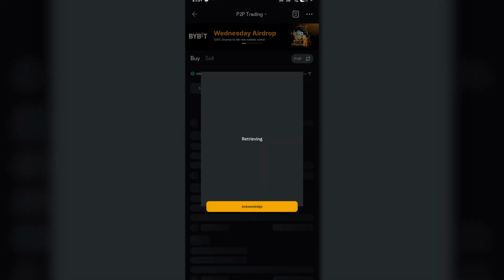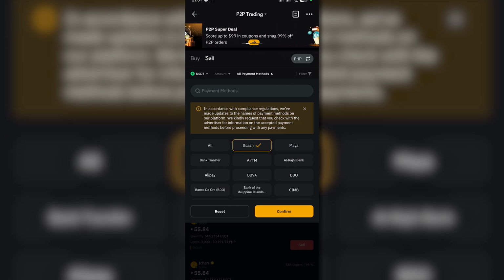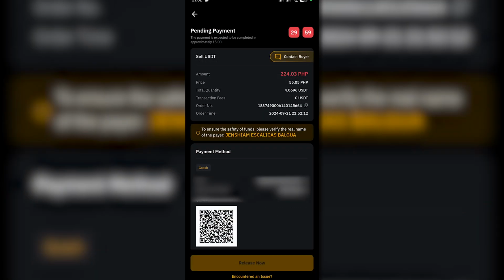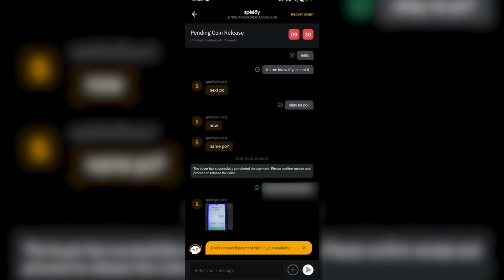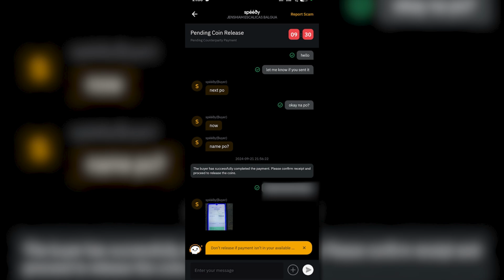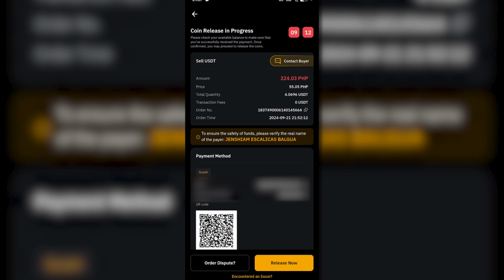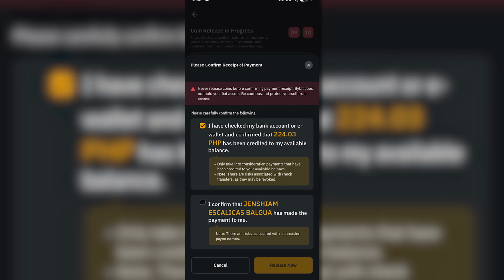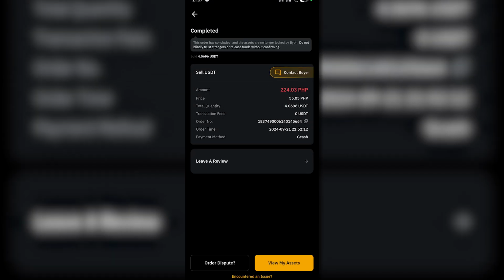How To Sell USDT On Bybit P2P (Easiest Way)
Looking to sell your USDT on Bybit’s P2P platform? In this video, we’ll show you the EASIEST way to sell USDT quickly and securely. With our step-by-step guide, you'll learn how to navigate the Bybit interface and complete your transaction without any hassle!